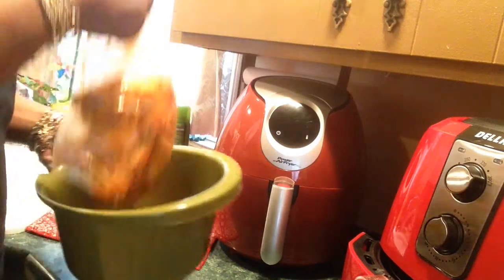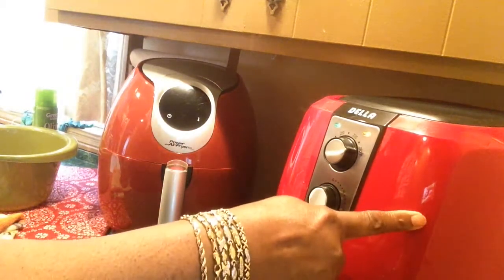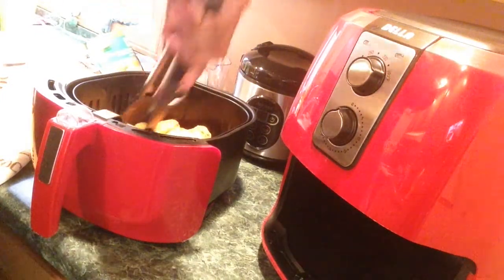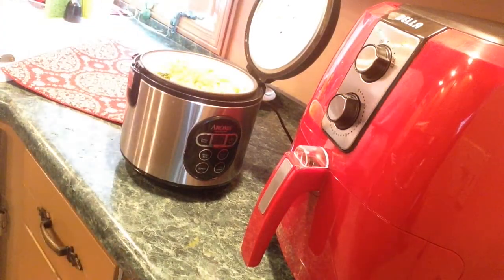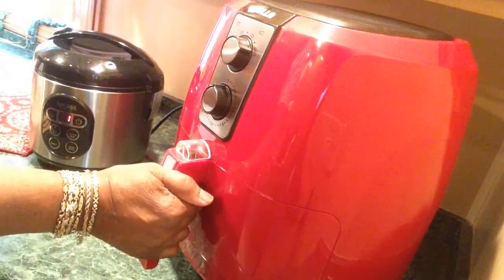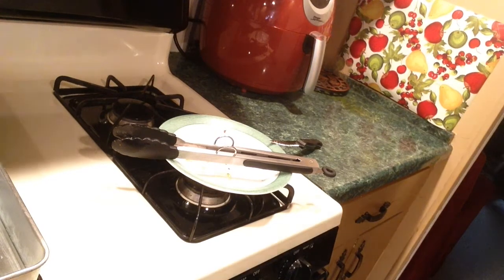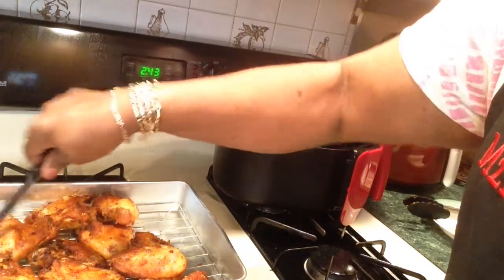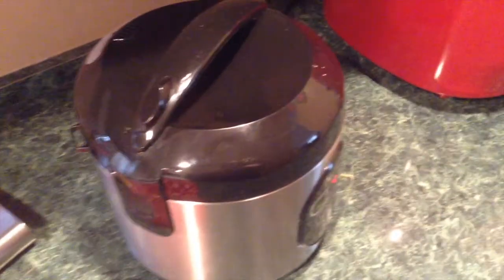#442 - Air Fryer/Red Pepper Flakes Sriracha Glazed WINGS 💞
The title says ALMOST all! I'm also using my AROMA Rice Cooker to make the side dish.Comments welcomed! Remember to thumbs UP! Thank you! 💞
Della XL Air Fryer 5.8 quart
Aroma Rice Cooker 8 cups
Send PRODUCTS /Love Mail:
MzBrazell
P.O.Box 2153
Matteson, Illinois
60443